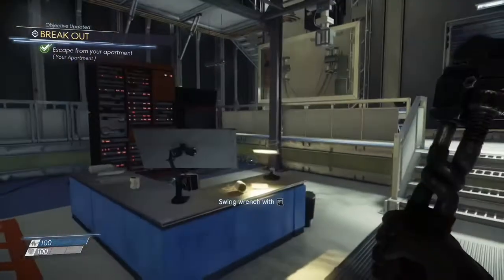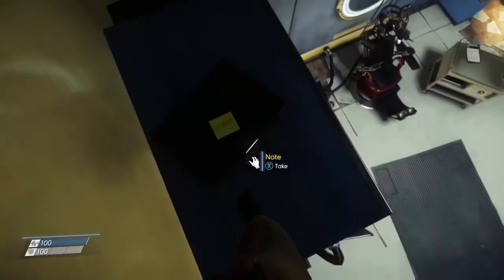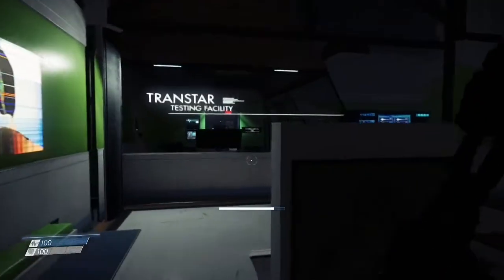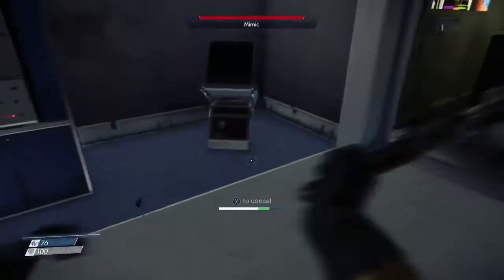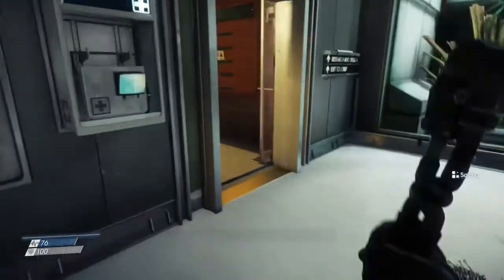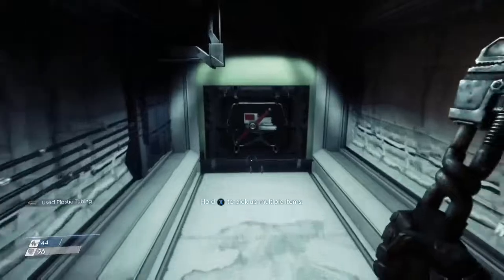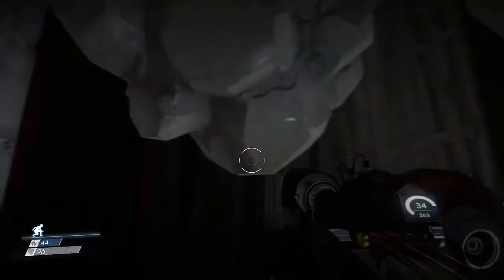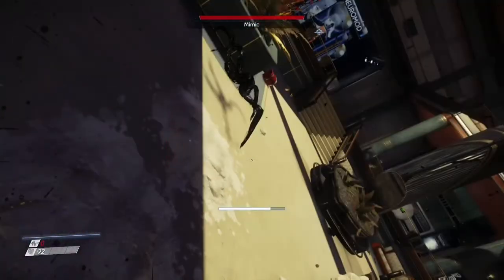Mimics, Prey lore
Hope you enjoy I had a lot of fun making this any feed back is welcome